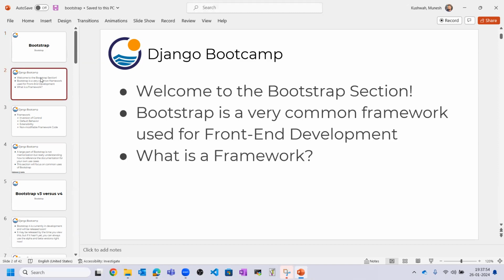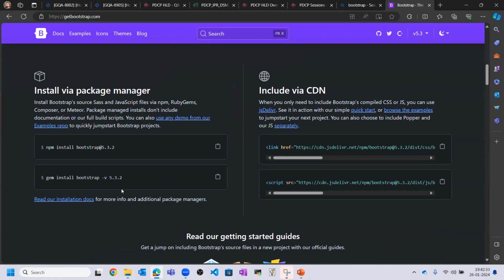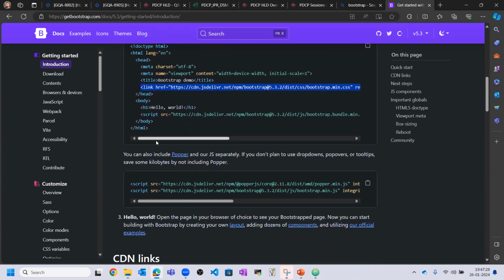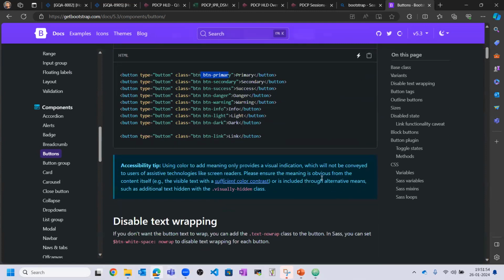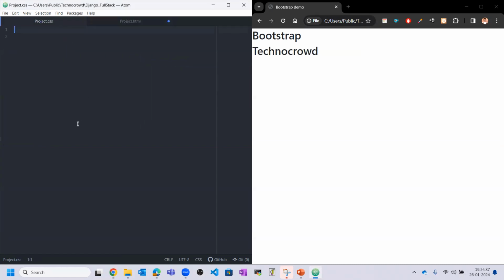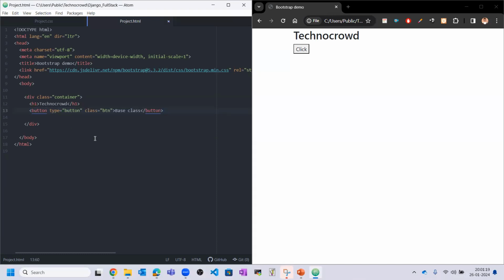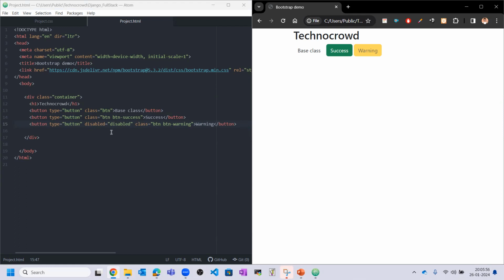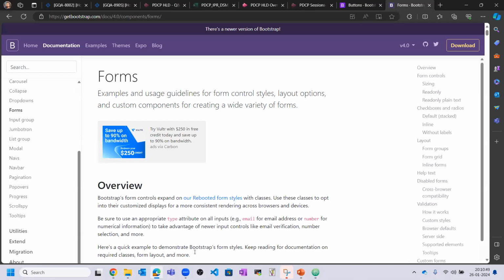Bootstrap Crash Course Part 1: Introduction & Buttons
Dive into the world of Bootstrap 5 in this comprehensive video tutorial!

Get started quickly with:

Introduction to Bootstrap: Discover the benefits and applications of this popular front-end framework.
Installing Bootstrap: Learn the different ways to integrate Bootstrap into your web projects.
Basic HTML Structure: Understand the essential HTML elements used in Bootstrap layouts.
Buttons: Explore various button styles, including primary, secondary, success, warning, and disabled.
Jumbotron: Create eye-catching hero sections with the Jumbotron component.
Bonus:

Time-saving benefits of using Bootstrap.
Real-world example of a button's disabled state.
Introduction to upcoming lessons on forms, navbars, and grids.
Ready to master Bootstrap and streamline your web development workflow? Watch now!